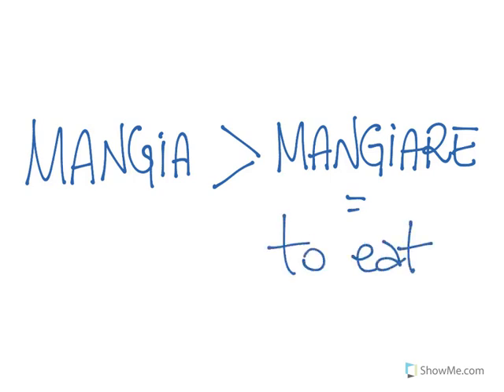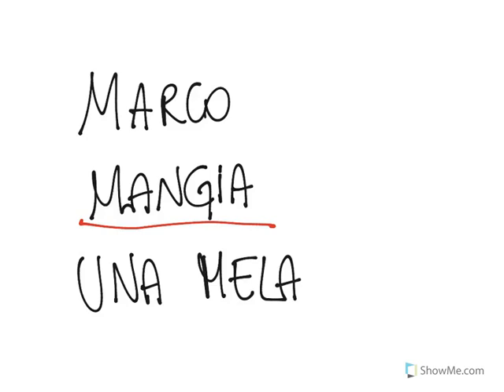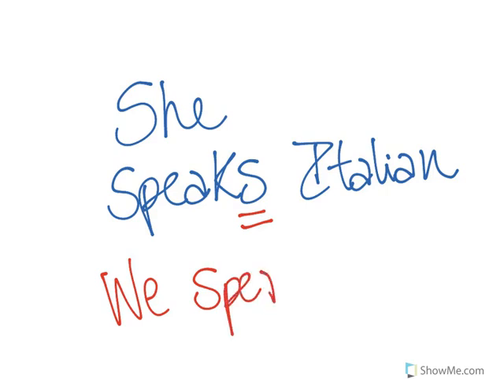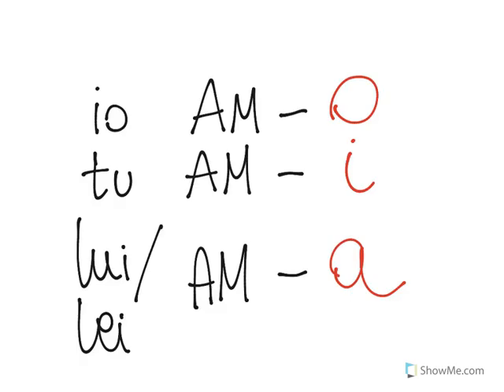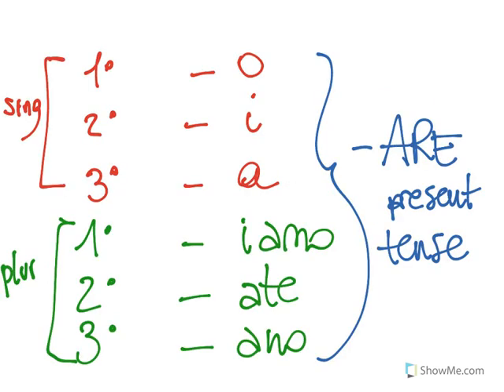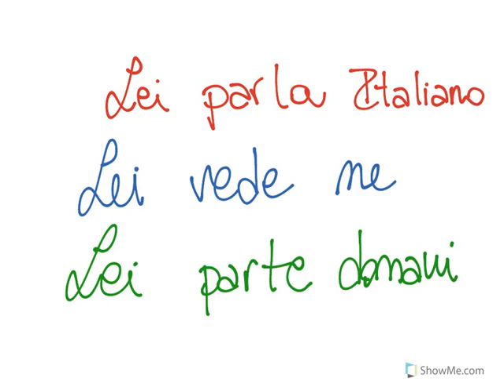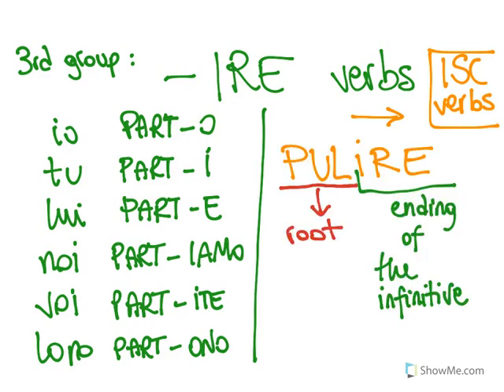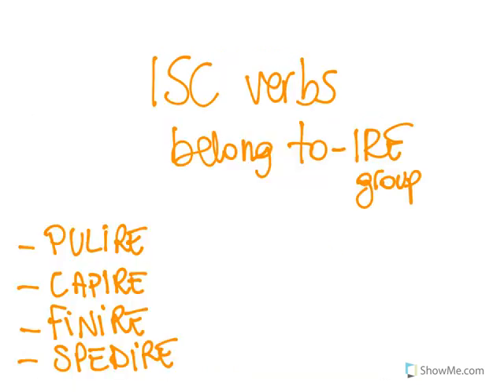Present Tense of Italian Regular verbs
A brief introduction to Present Tense of Italian Regular Verbs.